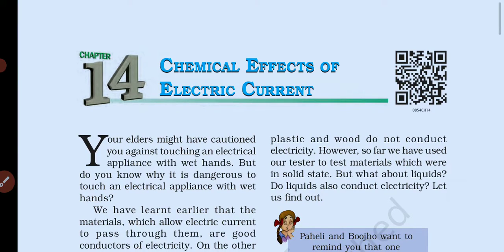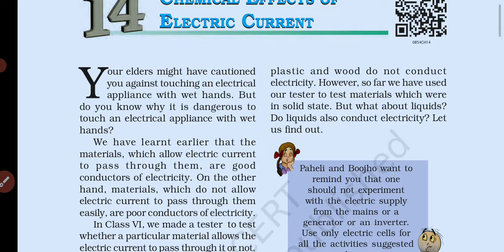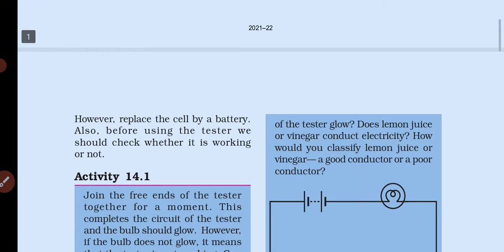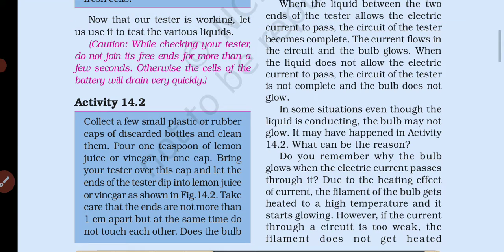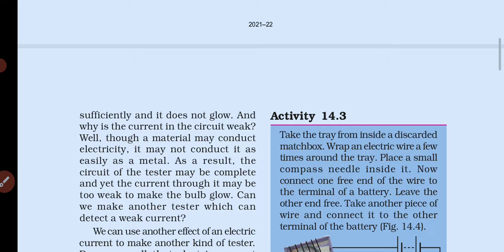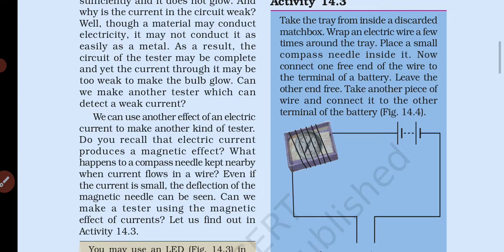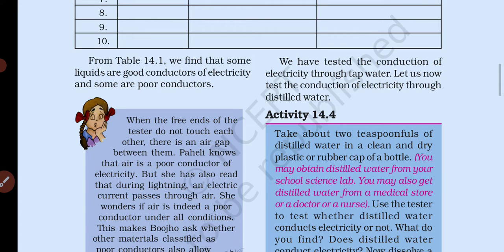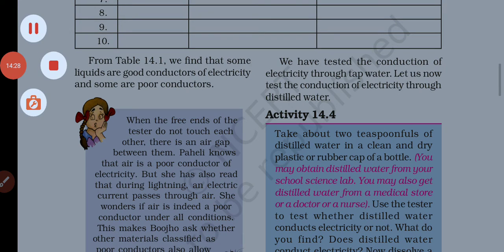e m std 8 science subject chap 14 chemical effect of electric